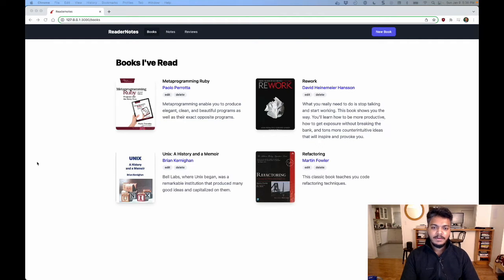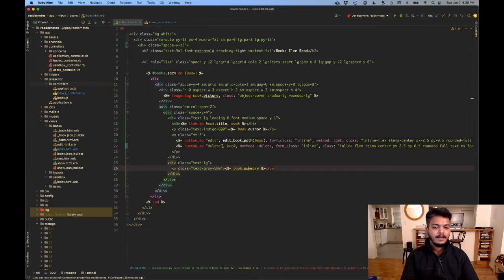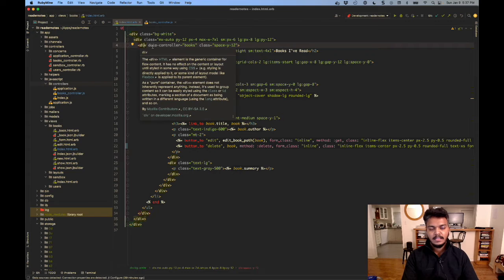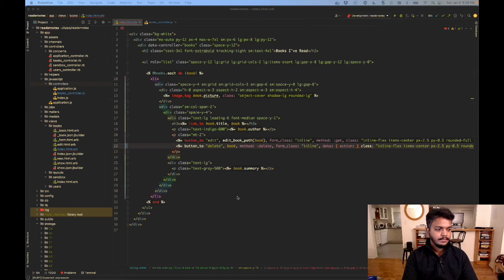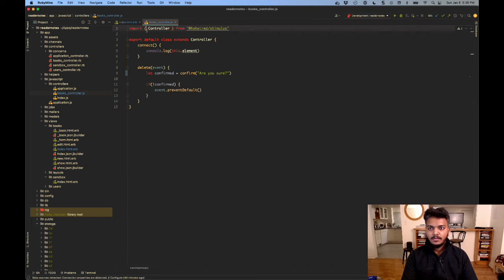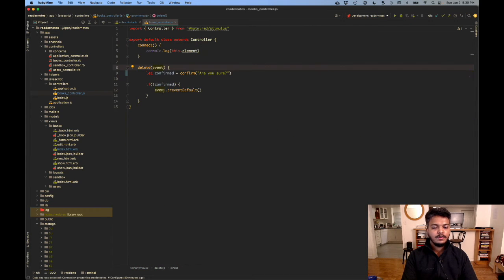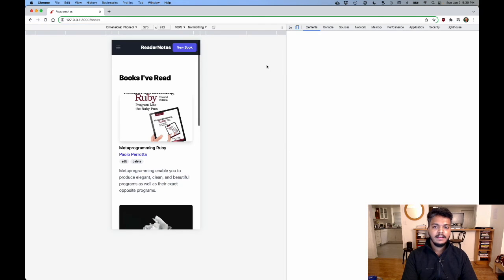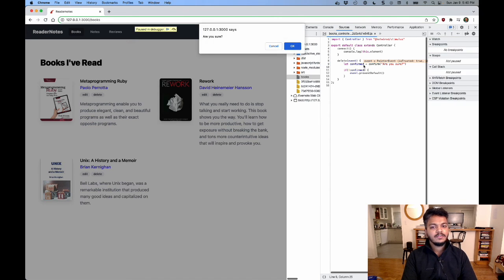Using Stimulus to Show a Delete Confirmation Dialog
If you’ve switched to the latest version of Rails that uses Turbo, you might have noticed that it doesn’t show the confirmation dialog when you delete an item. This post explains how to display a delete confirmation dialog using Stimulus.

Regards,
Akshay